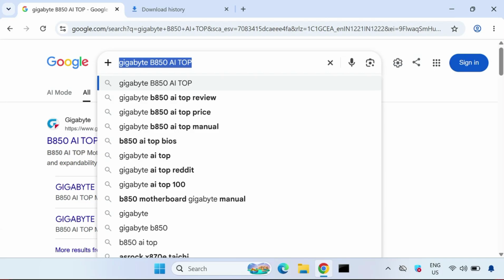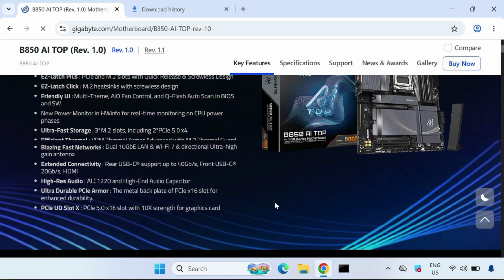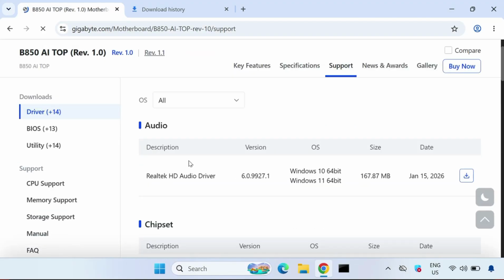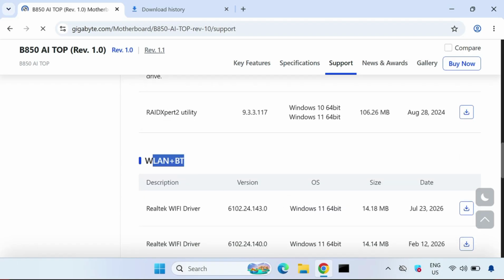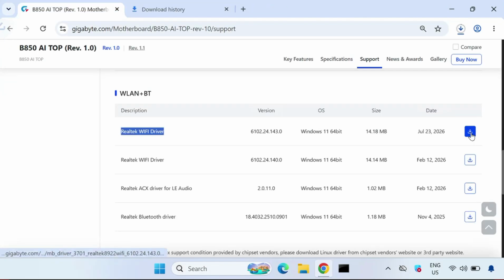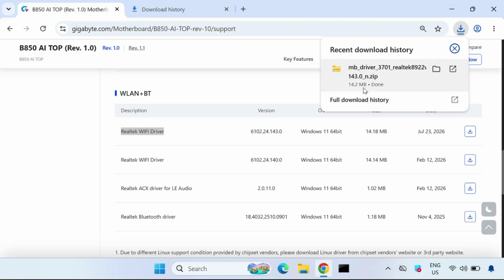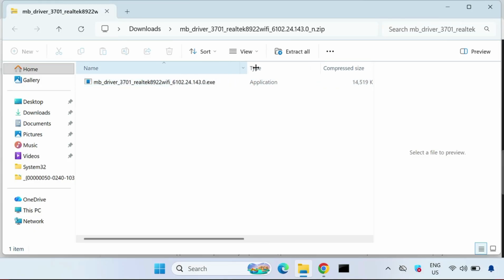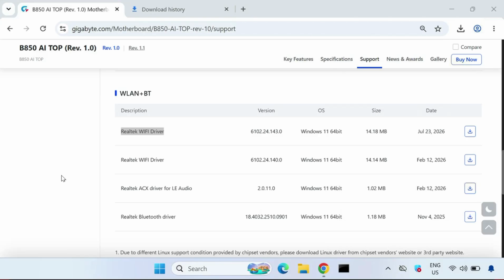Gigabyte B850 AI TOP WiFi Driver Download & Install | Windows 11/10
Need to download and install the WiFi driver for the Gigabyte B850 AI TOP motherboard? In this video, I'll show you how to download the latest Realtek WiFi driver from the official Gigabyte support page and install it correctly on Windows 11 or Windows 10.